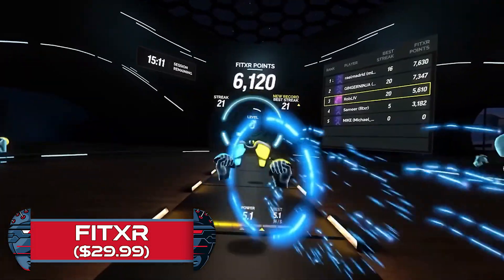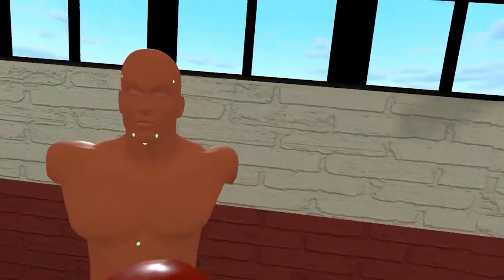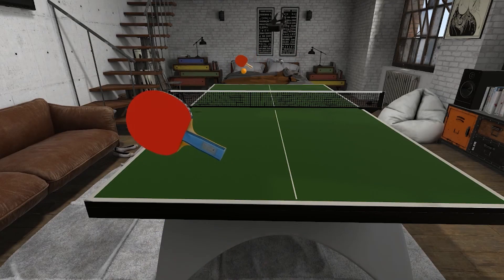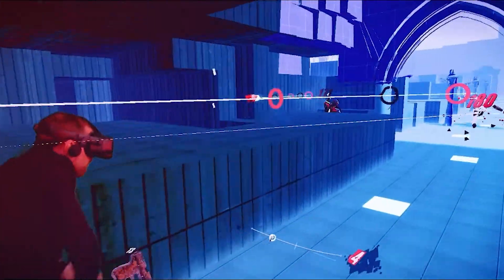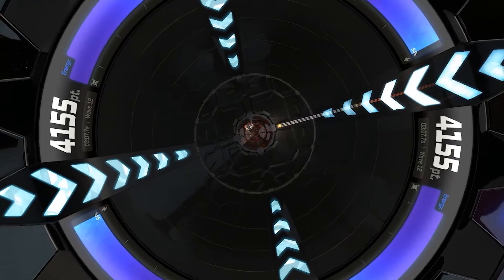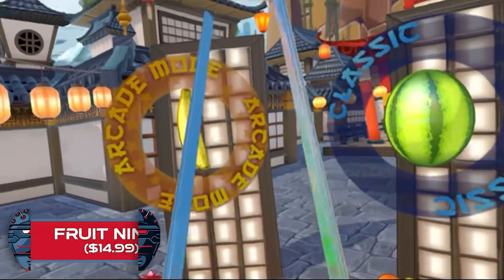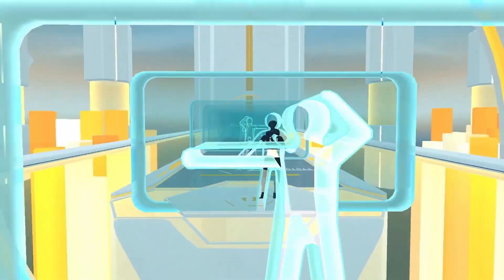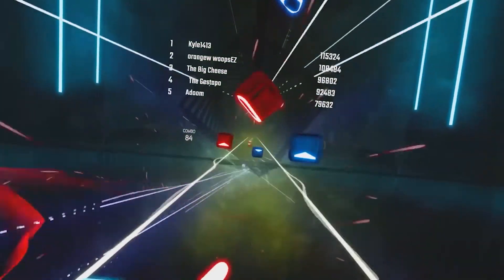Quest 2 Games for Exercise - Workout and Fitness Oriented Apps Great for Losing Weight in VR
These Quest 2 games are fantastic for getting some exercise in VR. If you're looking to lose weight or just stay in shape using VR, then this list of the best Oculus Quest 2 workout games is the perfect video for you! Exercise in VR and get fit while having fun. Whether you prefer dancing, boxing, table tennis or maybe don't have a preference for how you get your blood pumping in VR, I've got you covered!